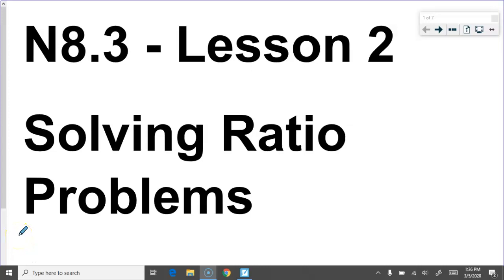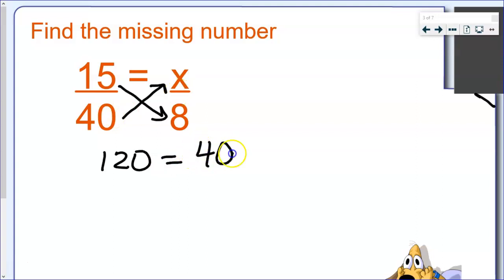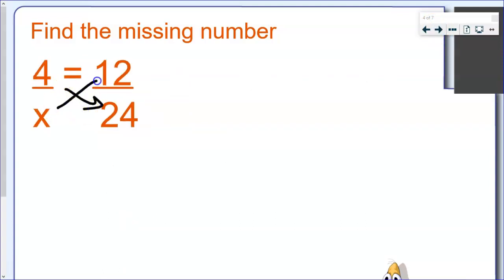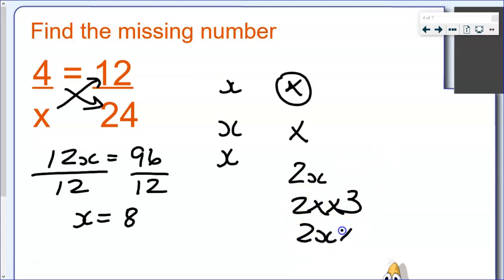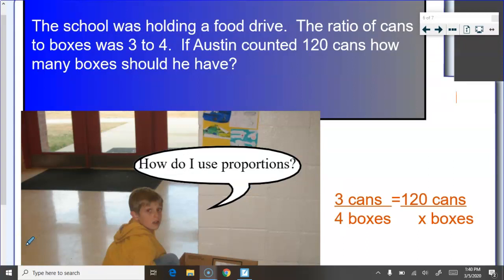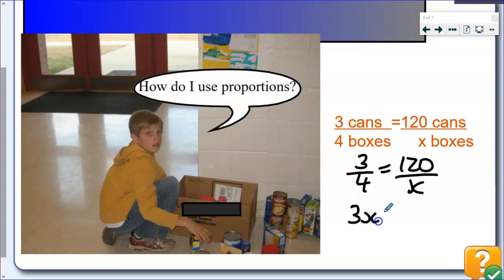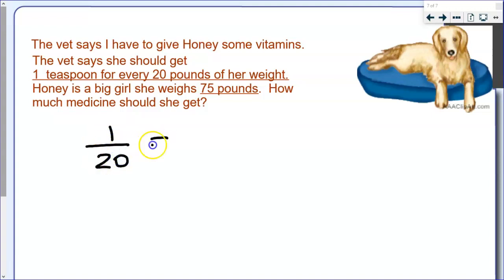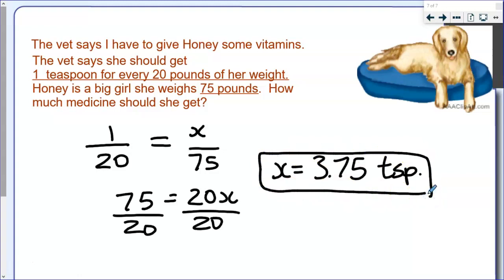N8.3 Lesson 2